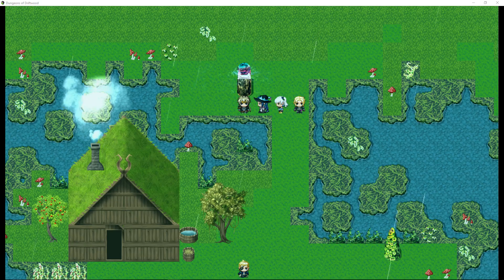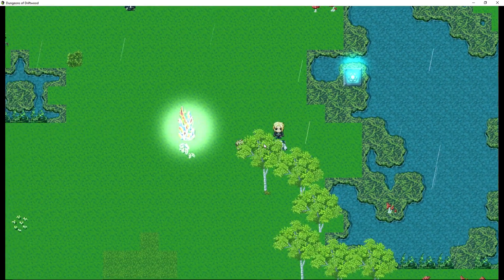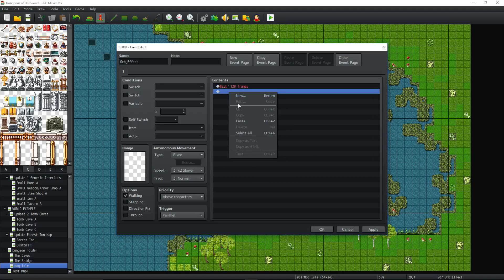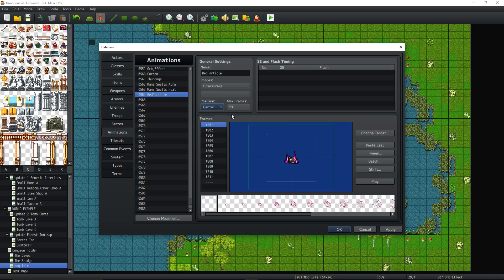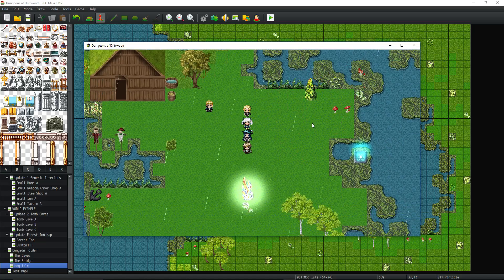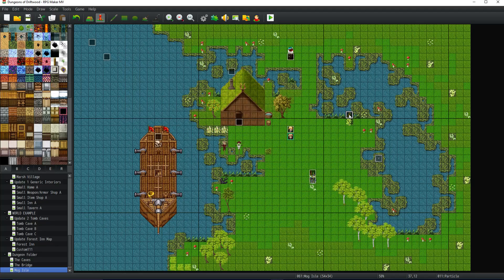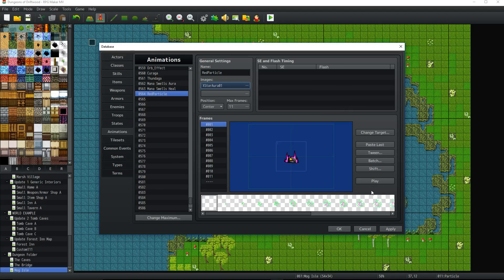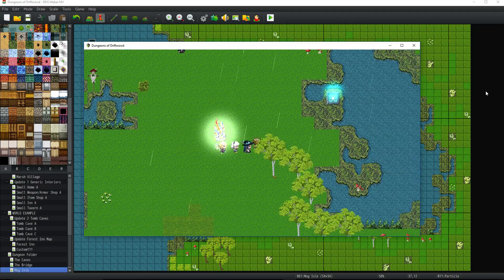RPG Maker MV Tutorial - Easy trick to make your maps better - RPGMMV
How's it going everyone, in this RPG Maker MV Tutorial video we take a quick look at an easy method you can use to improve the quality of you maps by displaying parallel process animations. This is extremely simple and I'll go over how to do it as well as show you a few examples of when and where you might want to use this trick. :)